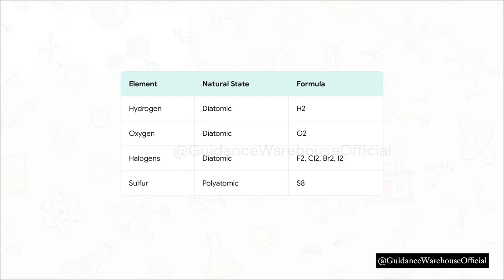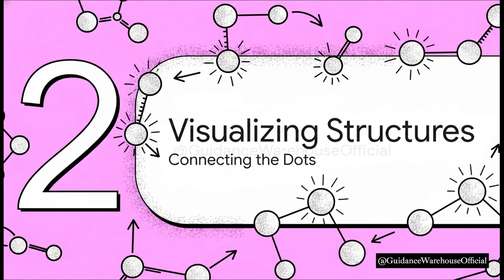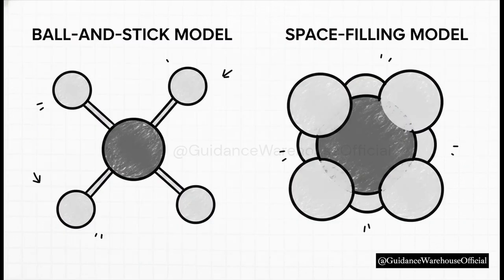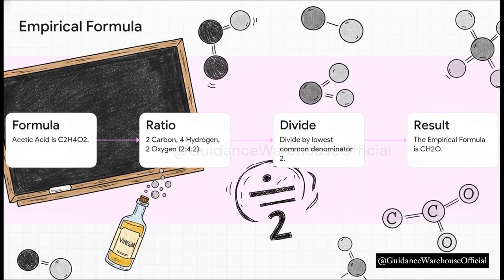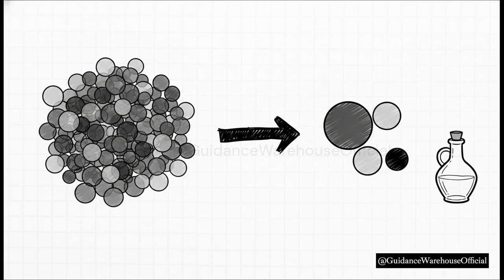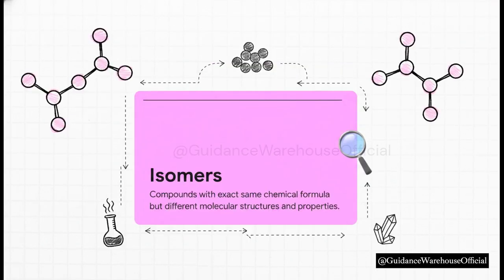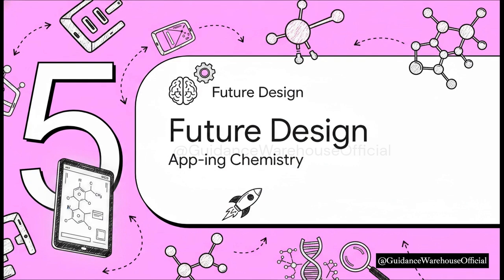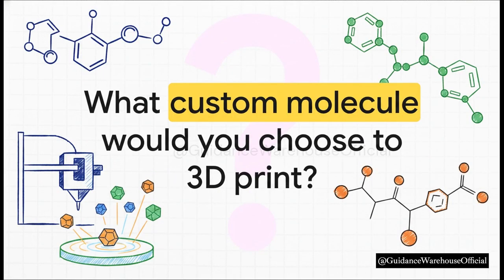Lecture 09 | The Language of Chemistry | Chemical Formulas, Isomers, and the Periodic Table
This video explores how atoms combine to form the world around us. We distinguish between molecular formulas, which show the actual number of atoms, and empirical formulas, which show the simplest whole-number ratio. We also introduce isomers, which are compounds with the same formula but different structures. Finally, we tour the Periodic Table, explaining the organization of periods and groups, and how to identify metals, nonmetals, and metalloids